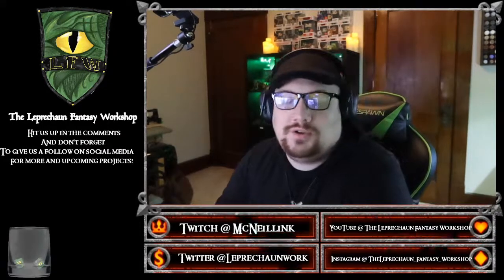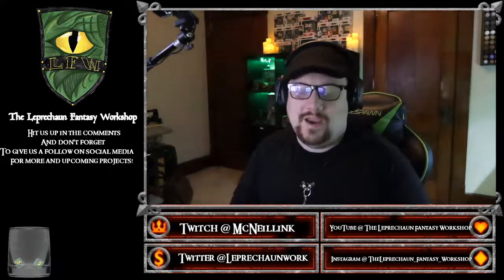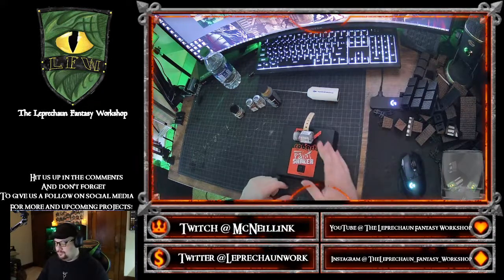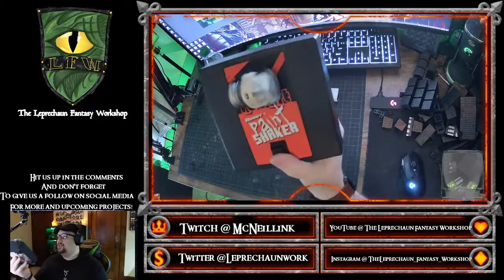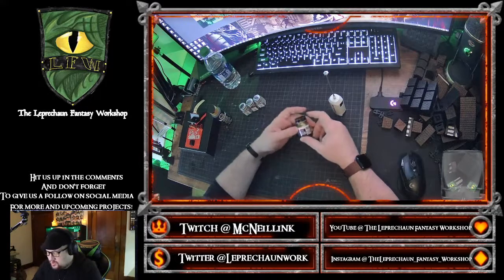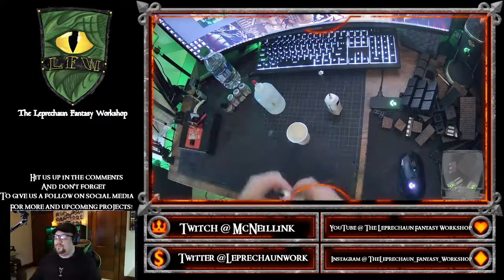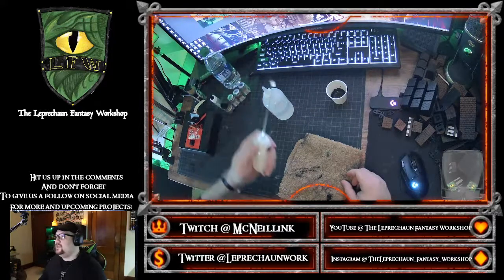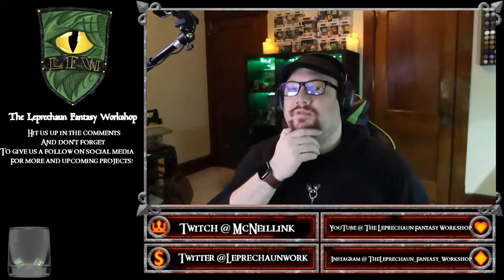Crafter's Art Tools and Reviews Episode 1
Today we are looking at the Robart Hobby Paint Shaker and Badger Air Brush Co Hand Paint Mixer.

Shaker (Battery Powered)

Shaker (AC Powered)

Paint mixer